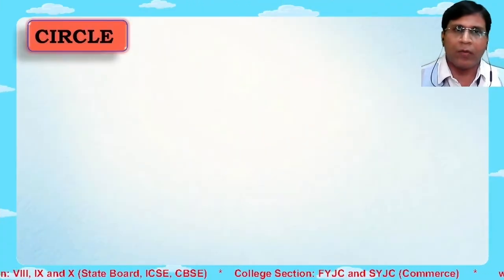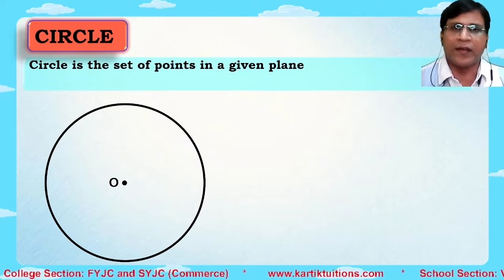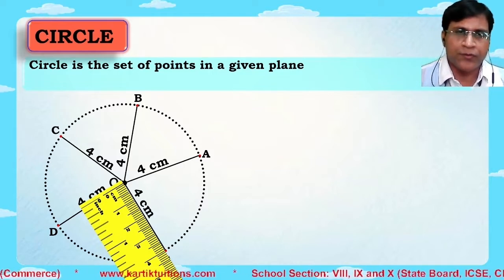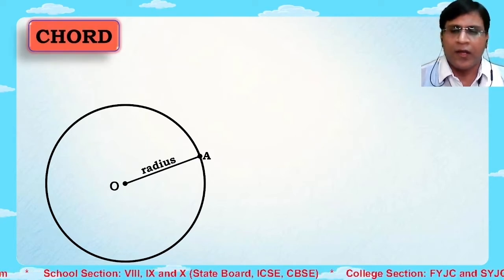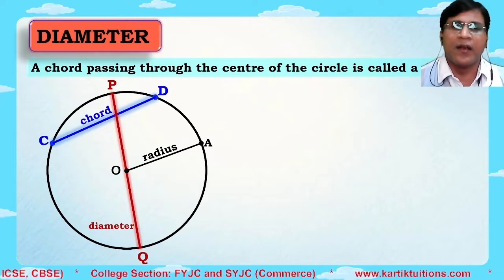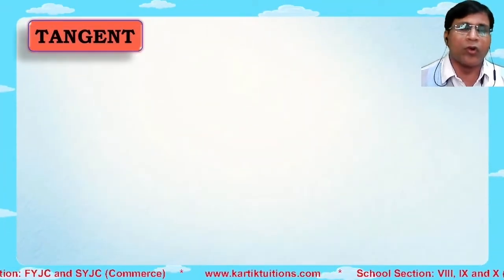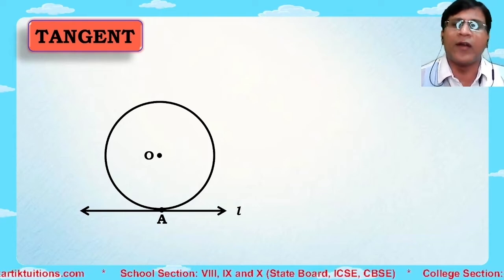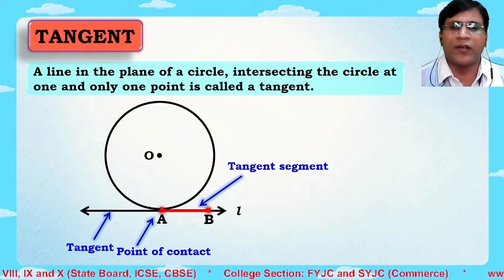Circle: Radius, Diameter, Chord, Secant, Tangent | CBSE | ICSE | SSC | Class 8 | Class 9 | Class 10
Circle: Definition and Concept of Radius, Diameter, Chord, Secant and Tangent from Chapter Circle.

Geometry : Circle